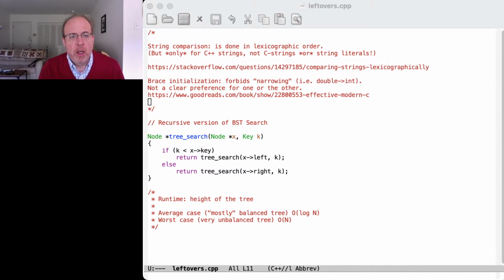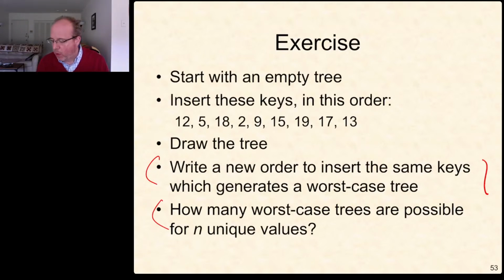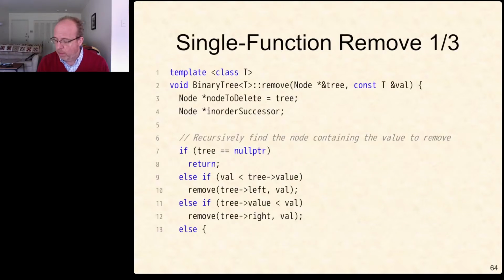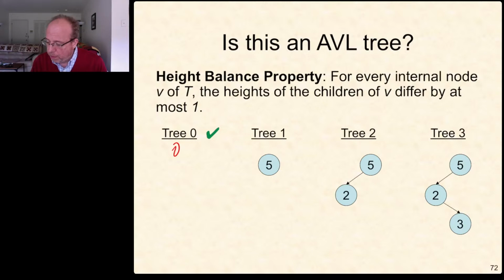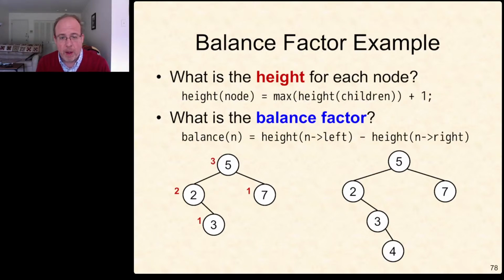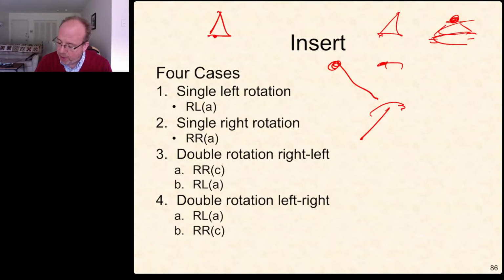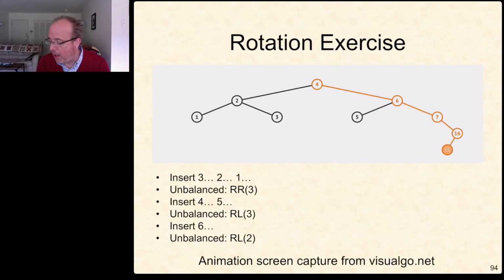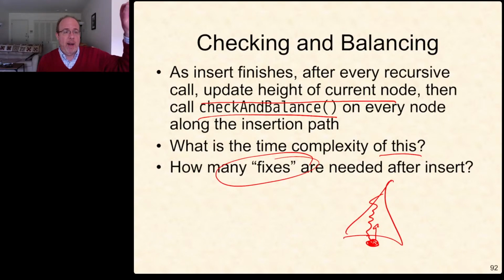EECS 281: W21 Lecture 18 - Binary Search Trees; AVL Trees